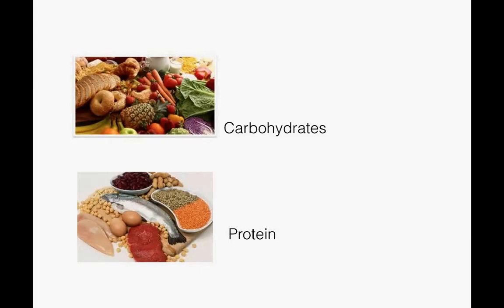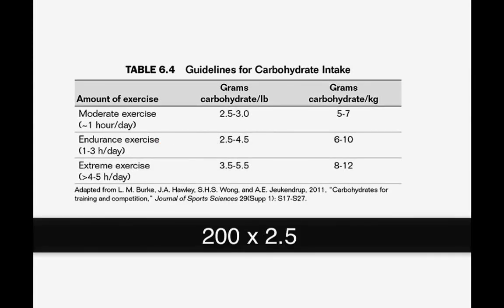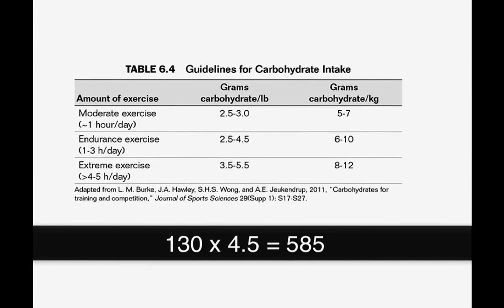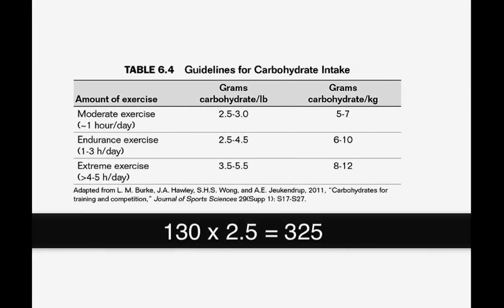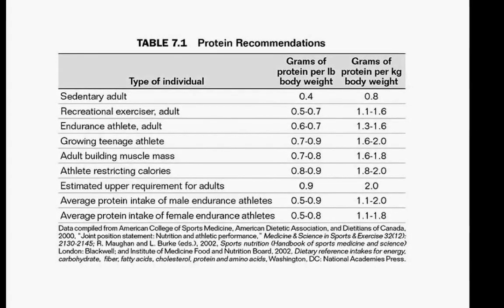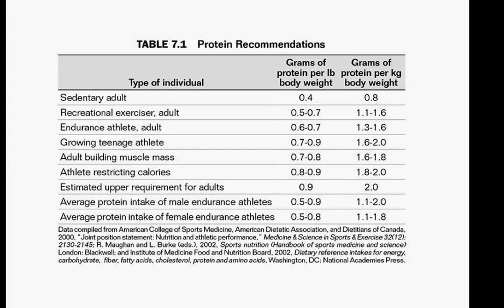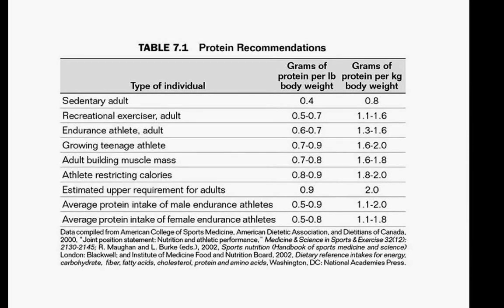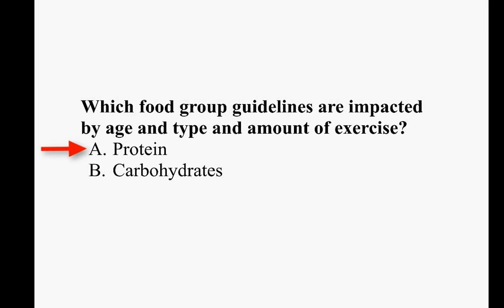Calculating Carbohydrate & Protein Needs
This screencast calculates students calculate the amount of carbohydrates and protein they need, based on information from Nancy Clark's Sports Nutrition Guidebook (5th ed.).